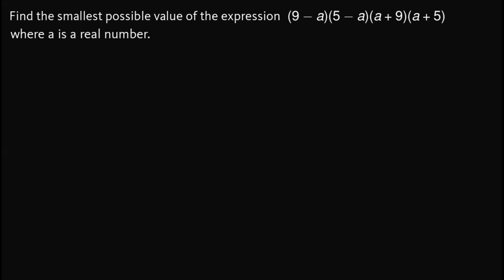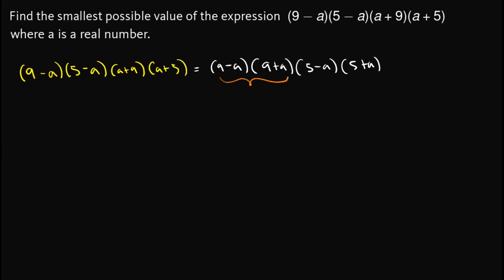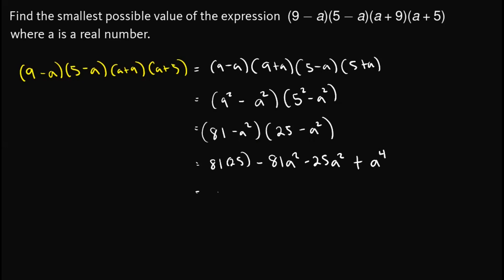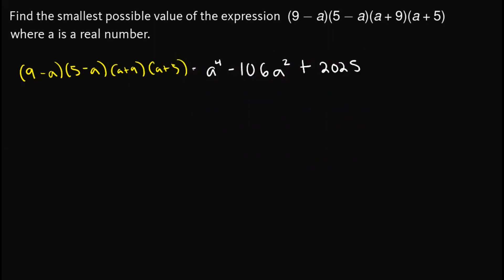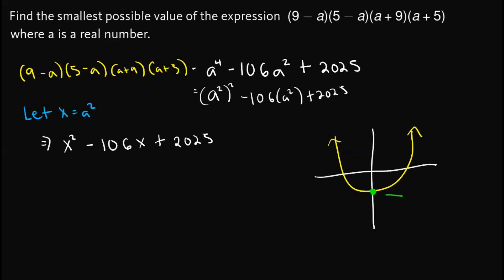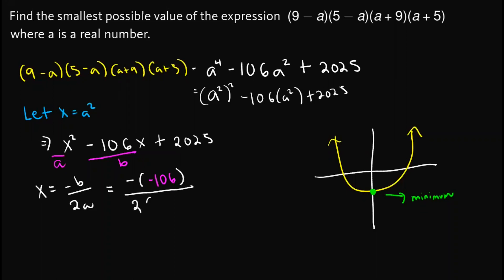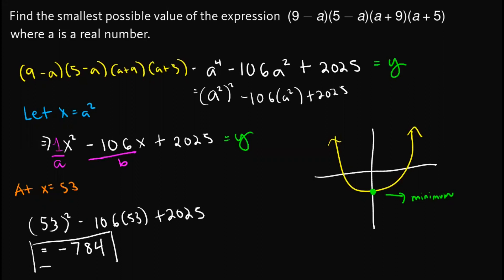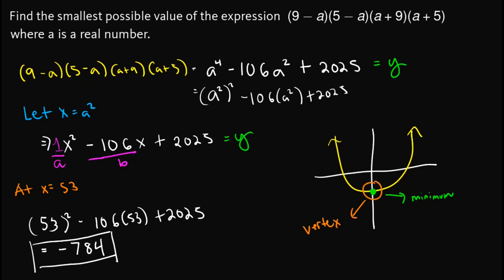Can you find its smallest possible value? | HOW TO SOLVE | Algebra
Singapore and Asian Schools Math Olympiad (SASMO) Question.

Find the smallest possible value of the expression (9-a)(5-a)(a+9)(a+5) where a is a real number

Hint: Recall the concepts of quadratic equations, parabola, vertex, etc.💡

TIMESTAMPS ⏱️:
0:00 - Pi Man Says Hi!
0:15 - Solution
7:57 - Pi Man's Final Words
9:24 - Check these out as well!